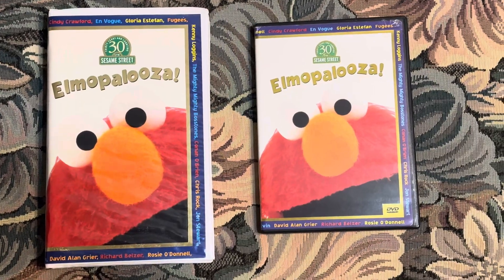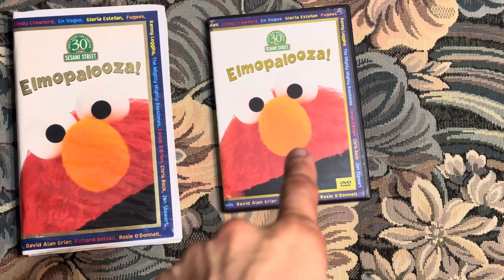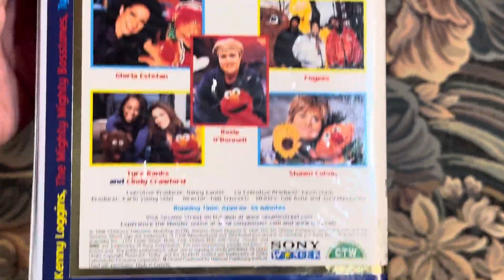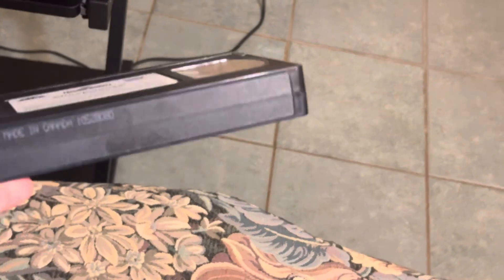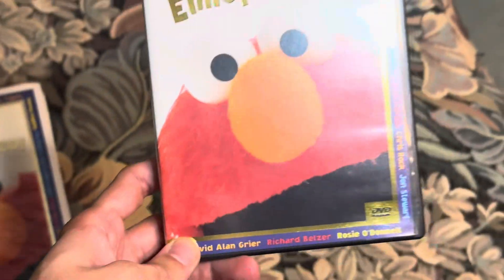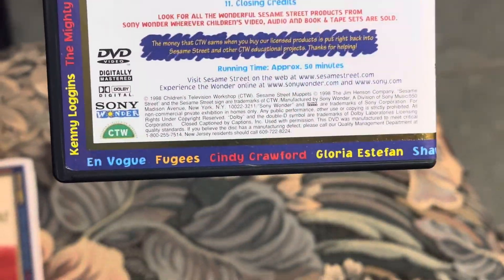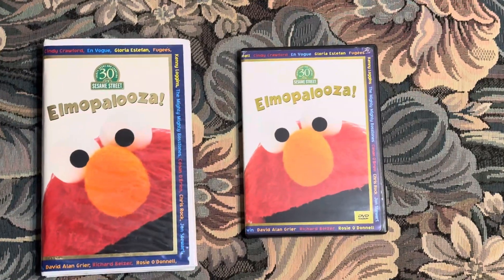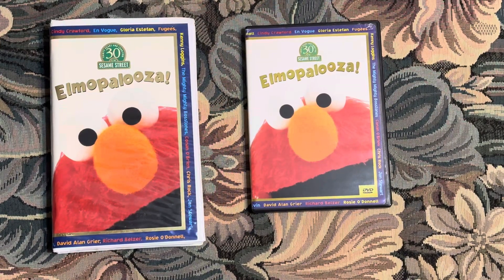2 Different Versions of Sesame Street: Elmopalooza!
I have the 1998 VHS and the 1998 DVD